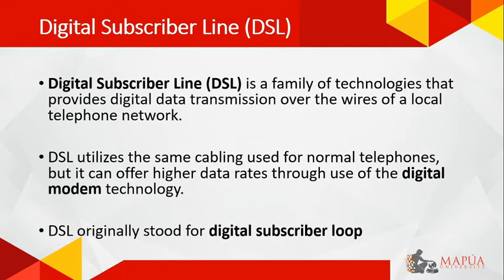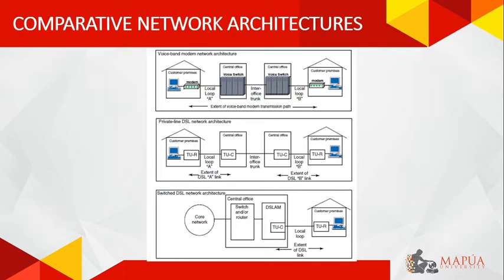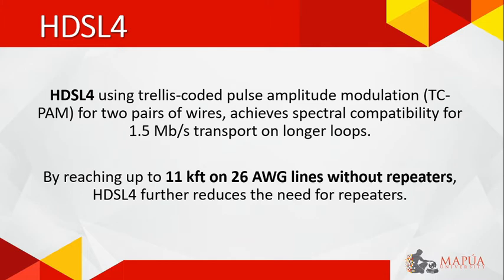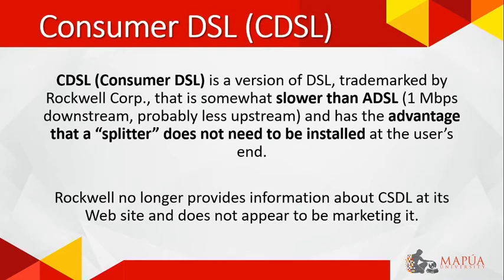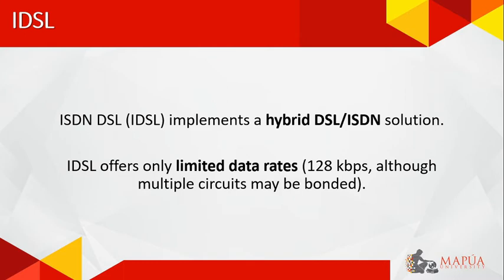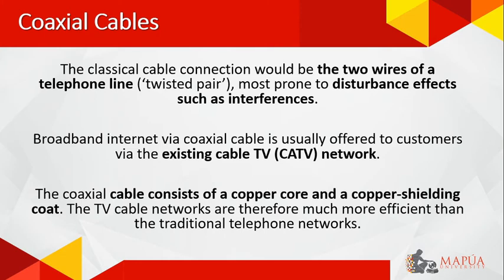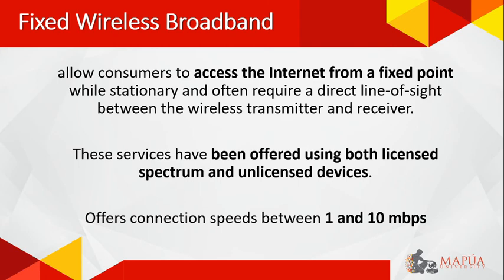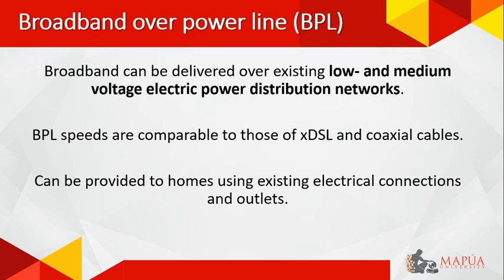FAMILIES OF DSL TECHNOLOGIES AND BROADBAND TECHNOLOGIES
ECEA111-1/B10
COURSEWORK 9
MAPUA UNIVERSITY